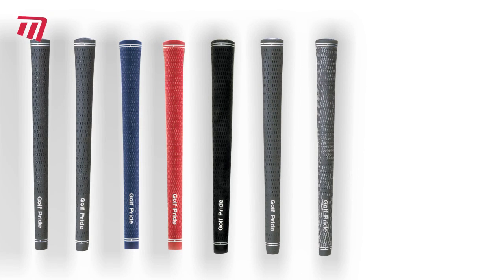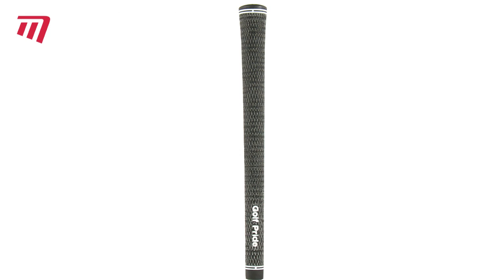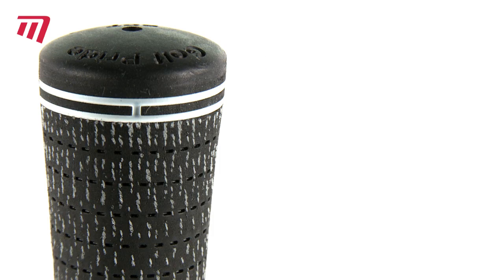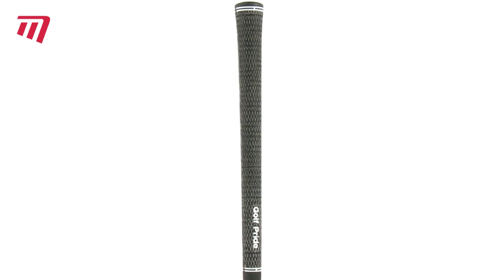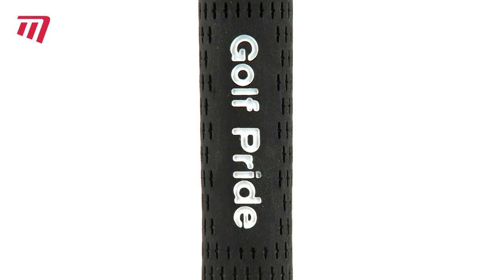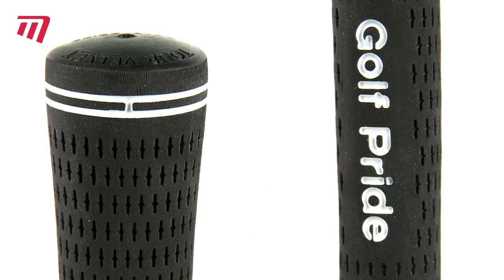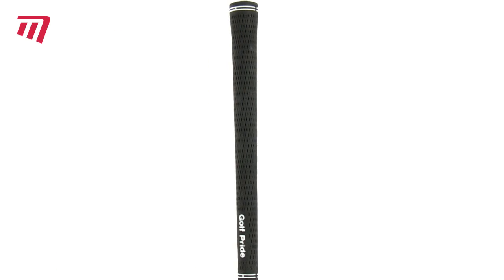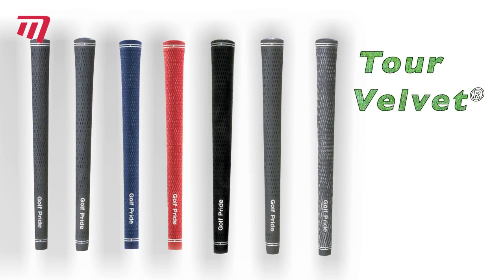Masters Golf - Golf Pride Tour Velvet (EA02)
The Tour Velvet combines an exclusive, state-of-the-art rubber-blend compound with a computer-designed non-slip surface pattern for maximum playability, comfort, and confidence.